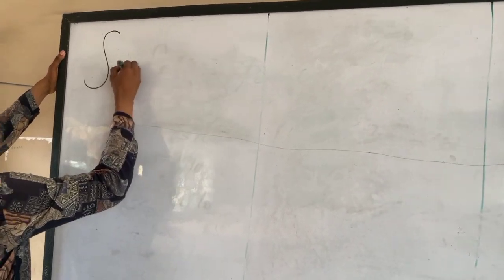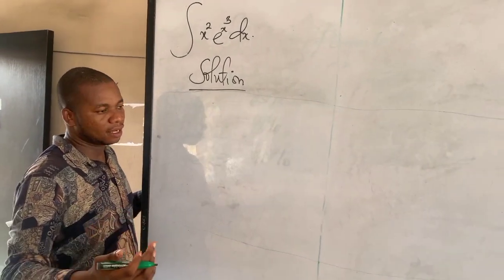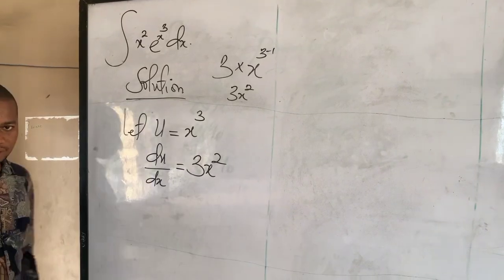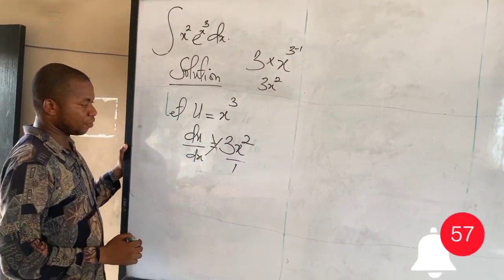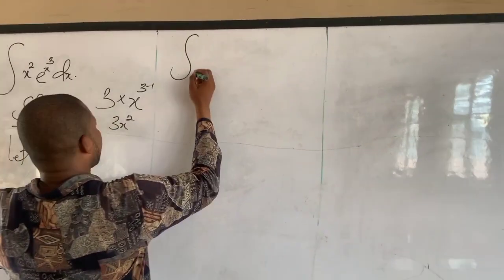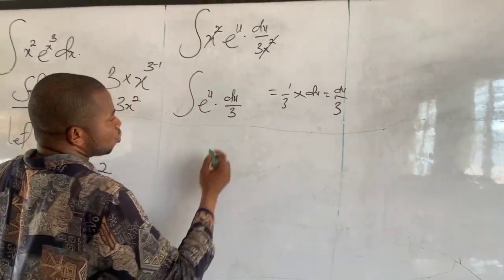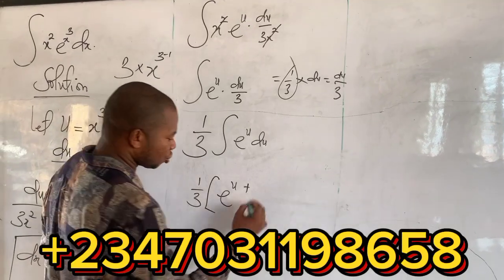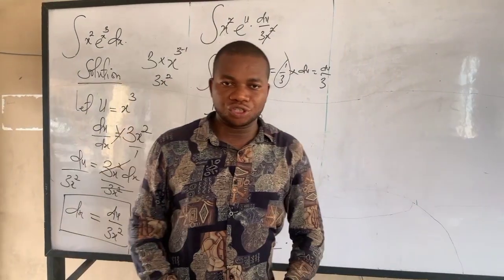The best approach to Change of Variables in INTEGRATION (part 3)..... channel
The best approach to change of Variables in INTEGRATION by Sir Ken Nnaji